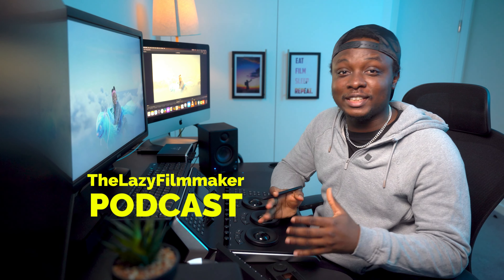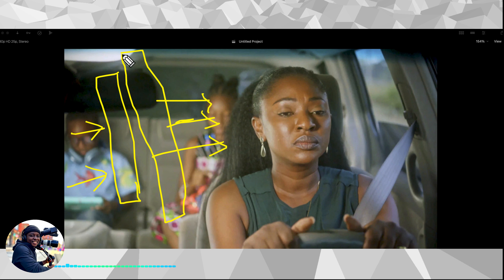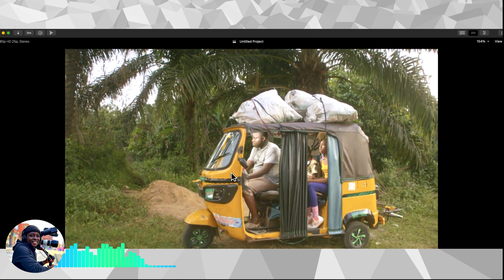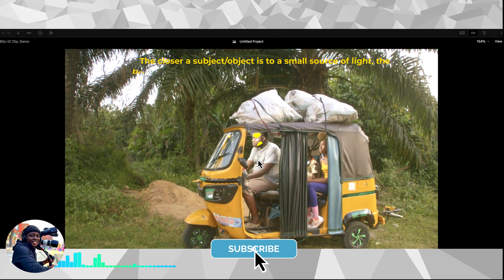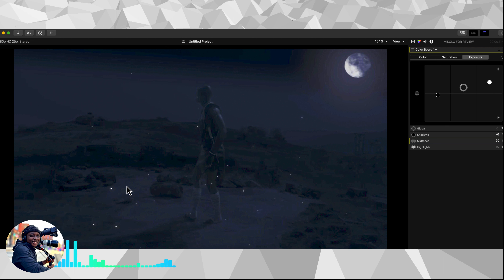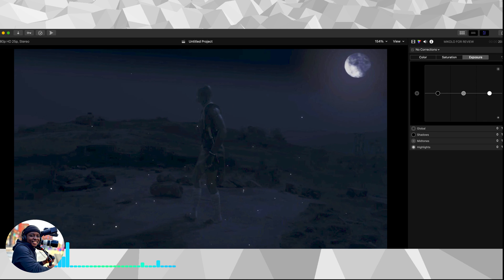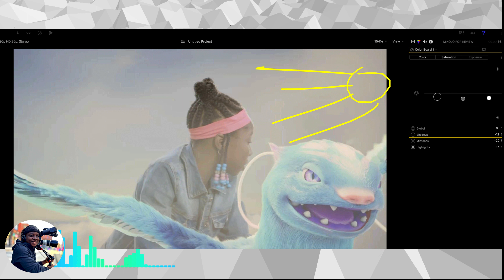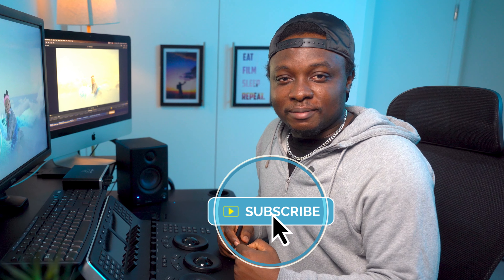CINEMATOGRAPHY BREAKDOWN || Exterior Day Scenes Hacks